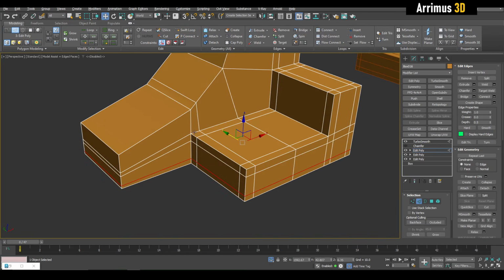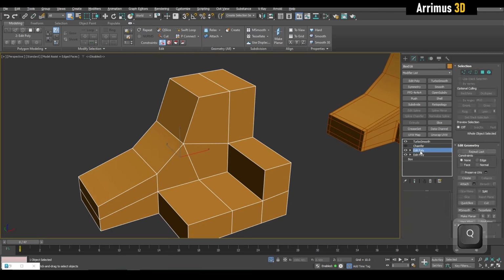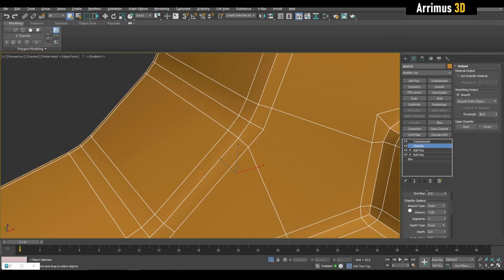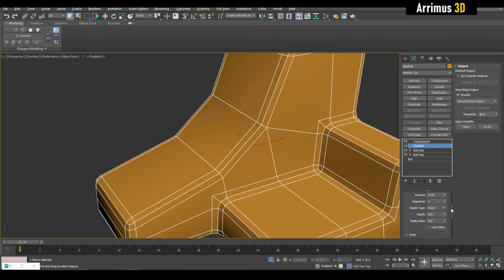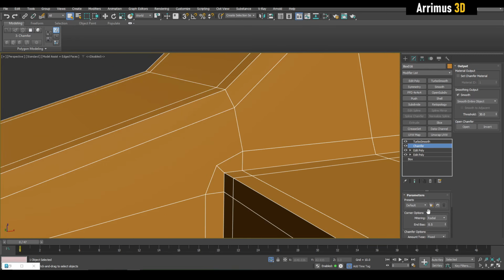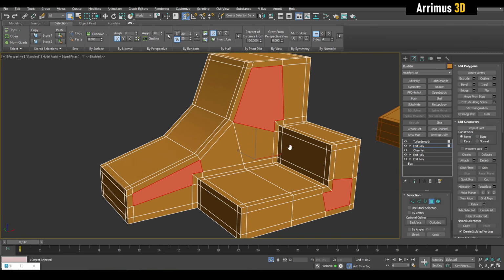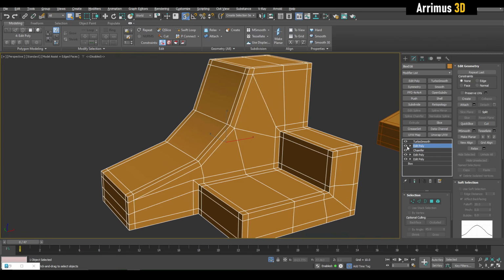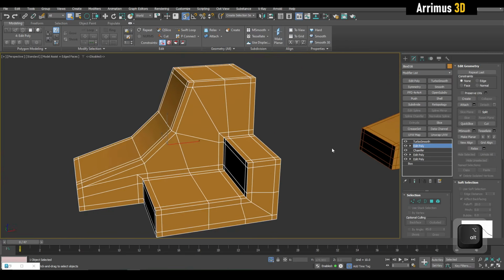Support Loops Made Easy -- Learn Polygon Modeling -- Part 43